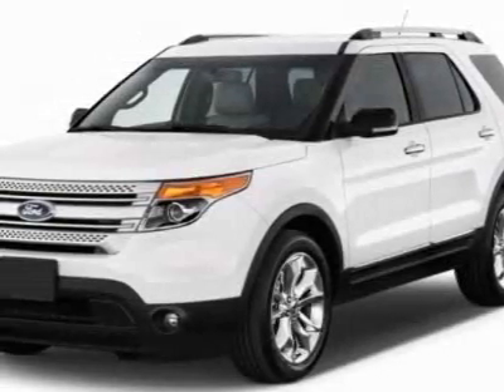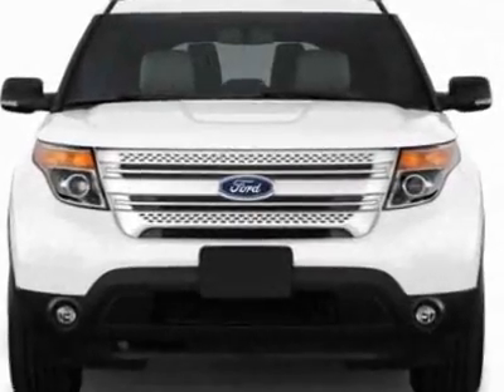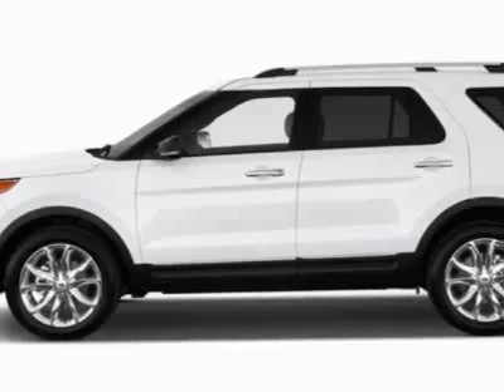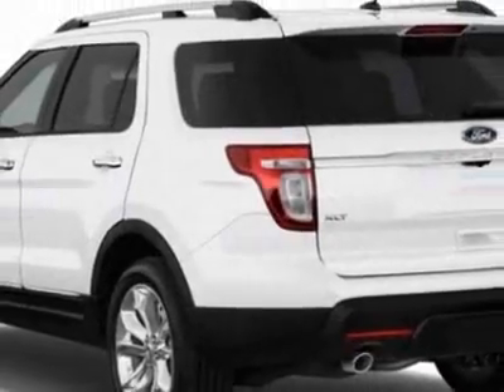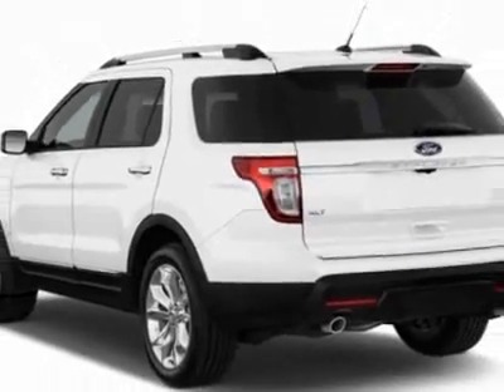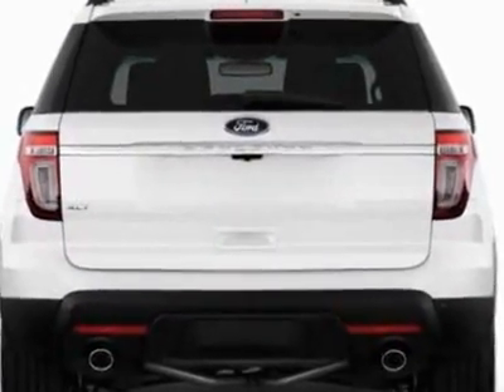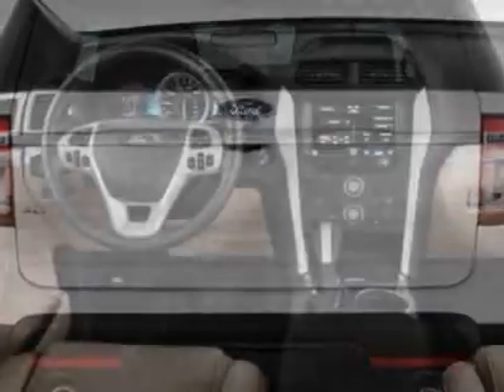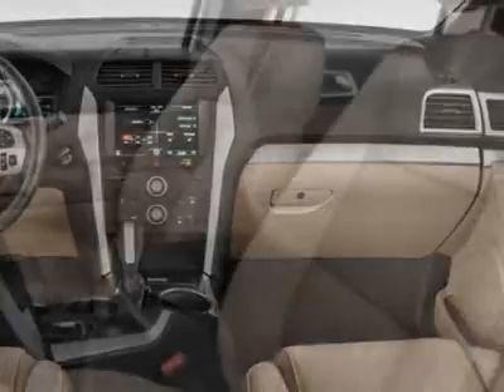2012 Ford Explorer XLT SUV - Nicholasville, KY